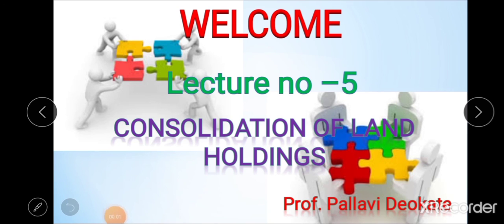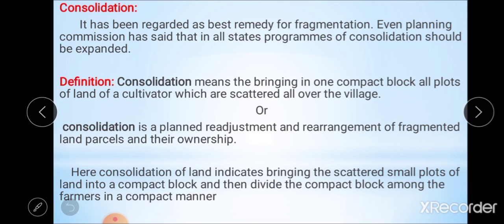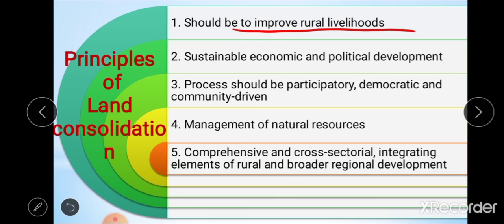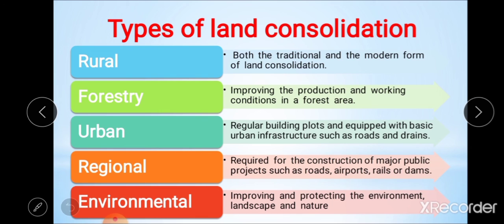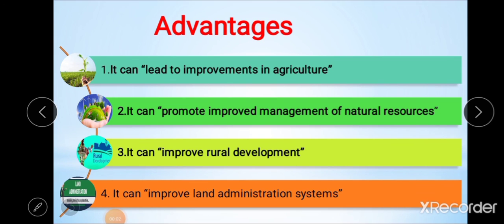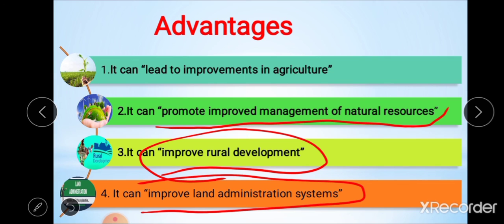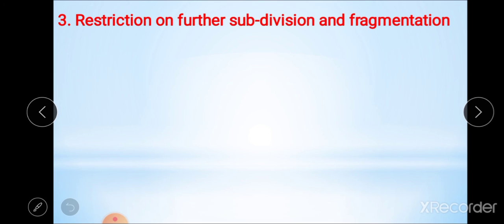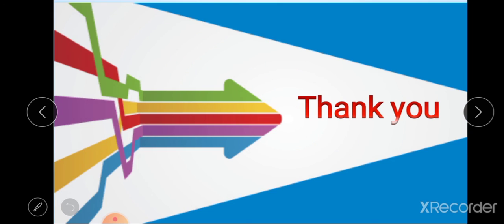lecture no 5 consolidation of land holdings